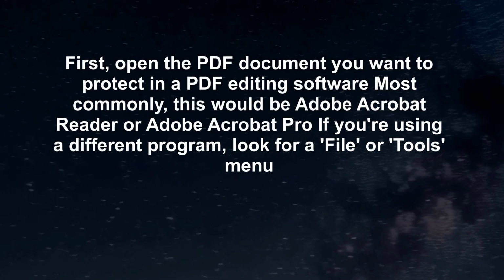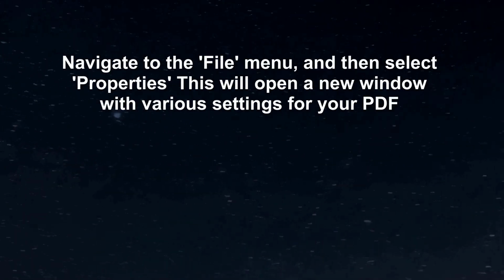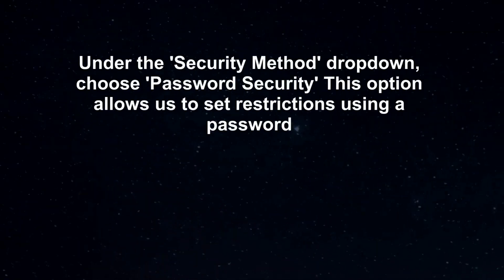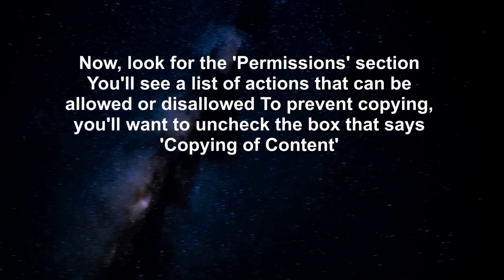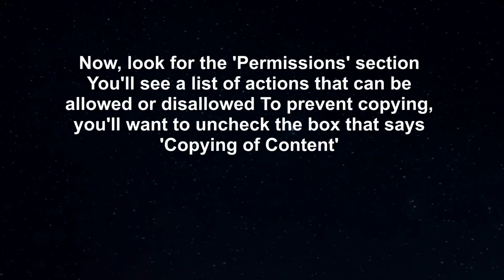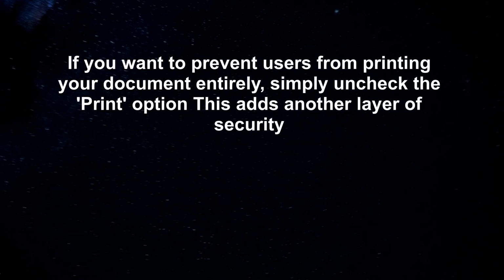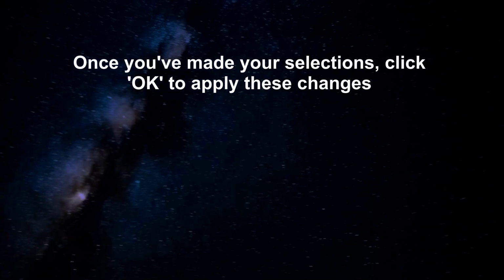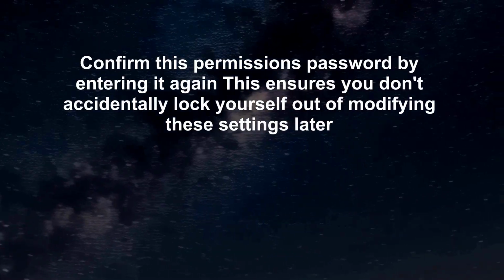How to Make Pdf Cannot Be Copied - Julia'sTutorials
How to Make Pdf Cannot Be Copied: Preventing copying from a PDF can be achieved by setting security restrictions within the PDF's properties, limiting the ability to select, copy, or print content, safeguarding your intellectual property and ensuring that your work is protected from unauthorized use.

00:00 Intro
00:11 Opening the PDF
00:24 Navigating to Properties
00:33 Selecting the Security Tab
00:43 Choosing Password Security
00:53 Disabling Content Copying
01:14 Preventing Printing
01:31 Applying Security Settings
01:46 Setting Permissions Password
02:08 Confirming Permissions Password
02:17 Saving the Protected PDF
02:29 Testing the Protection